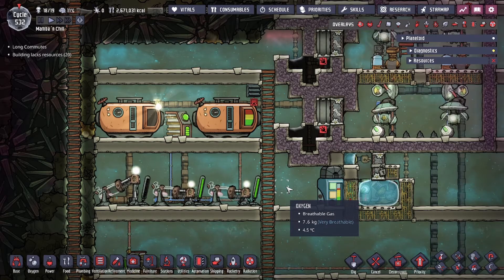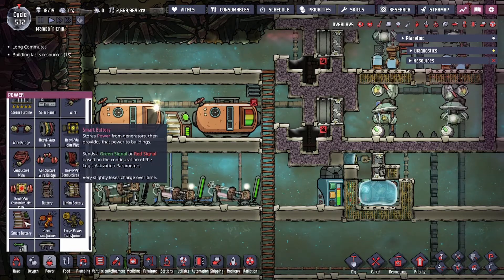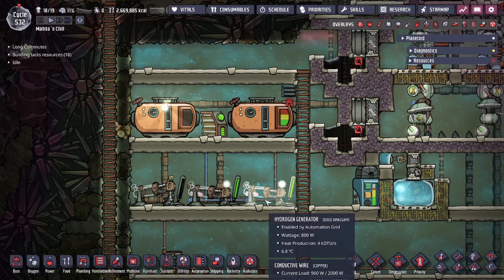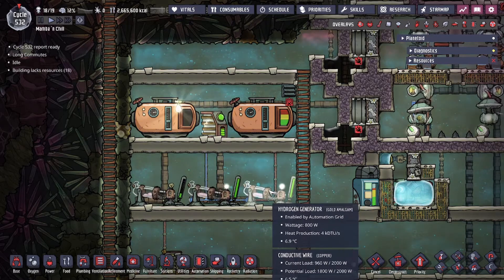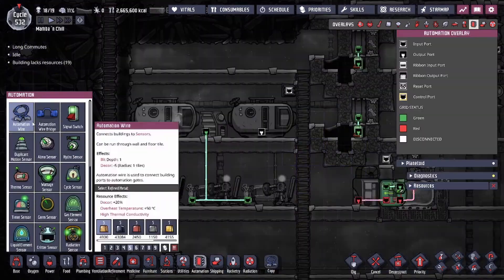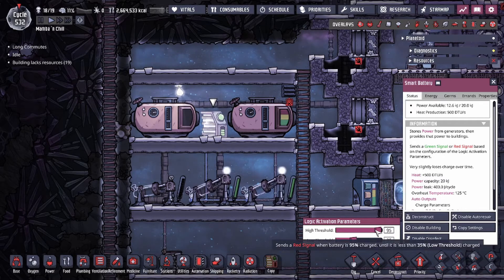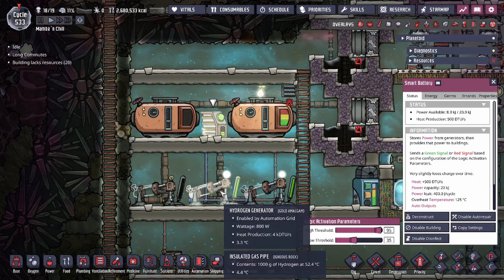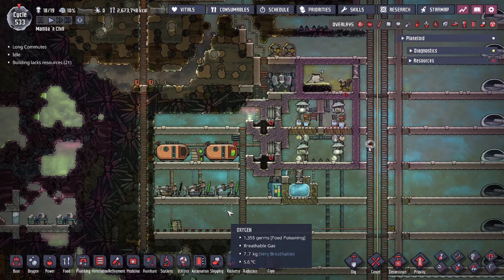Smart Battery Automation Explained - Oxygen Not Included - Basics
Oxygen Not Included - Basics

Smart Battery Automation

0:00 Introduction
0:28 Explanation
1:58 Automation
2:19 Logic